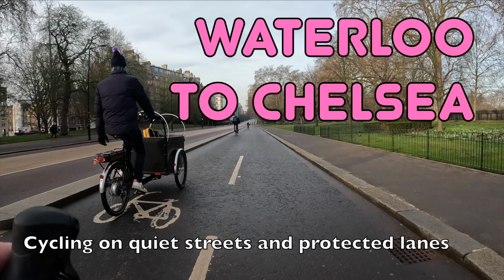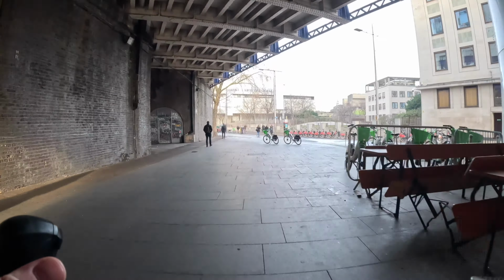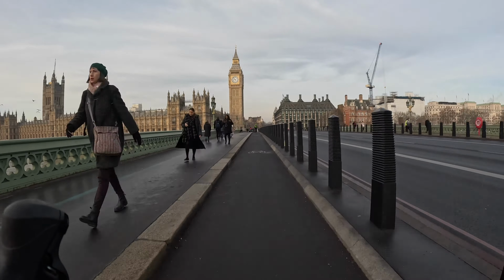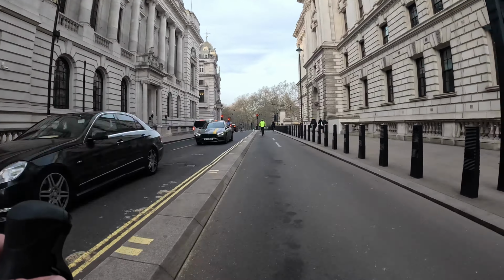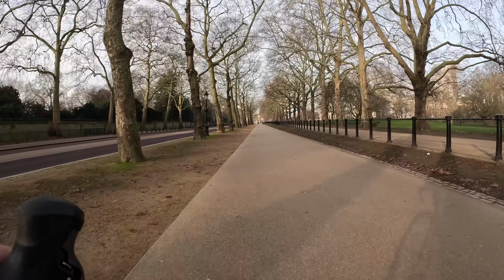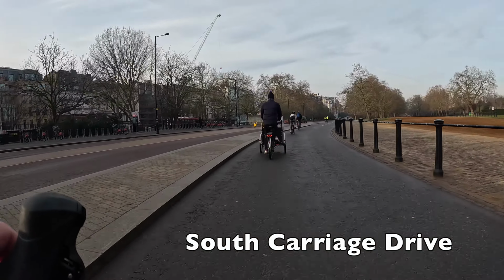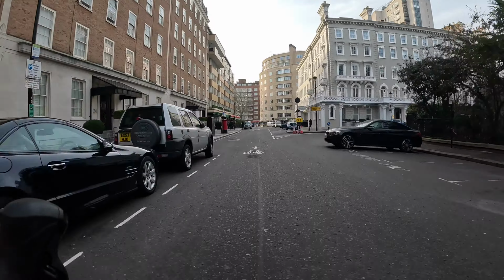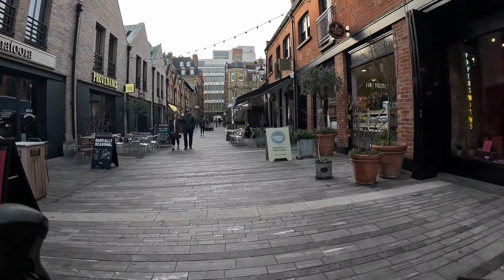🚲 The best way to cycle from Waterloo to Chelsea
You can cycle from Waterloo station south to the river to Chelsea in west central London more or less entirely on quiet streets and protected cycle lanes.

The route is 5.2km long (3.2 miles) and makes use of Cycleway 3 and various quiet backstreets.

The journey takes under 20 minutes to ride, which is a bit quicker than the same trip by public transport. By Tube you have to change trains.

If you find this video useful or you just enjoy watching it please remember to subscribe to the channel and hit the bell icon so you're alerted to new videos, as I try to post new ones like it every week.

You can see a digital map of the route and download a GPS/GPX file to use on whatever device or app you want

And you can find a viewer-created map of all the London Cycle Routes videos

I also highly recommend the Safe Cycle London map for route planning, which is compiled by @SafeCycleLDN on twitter